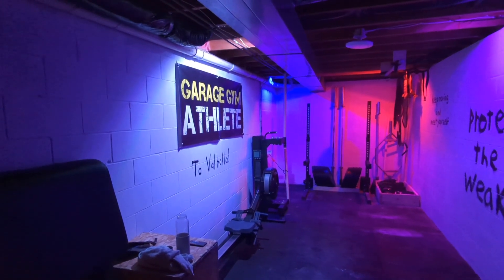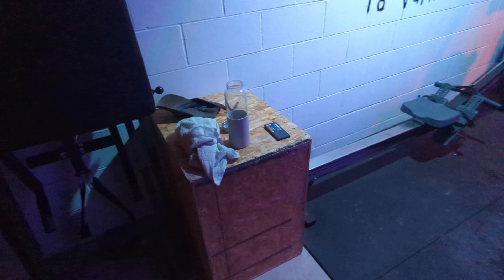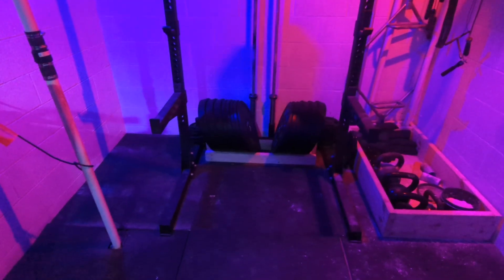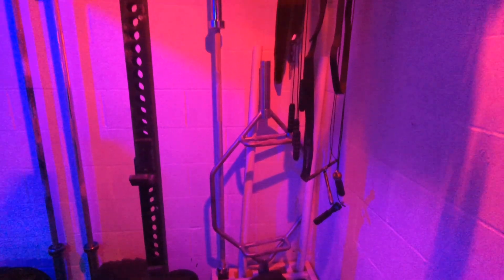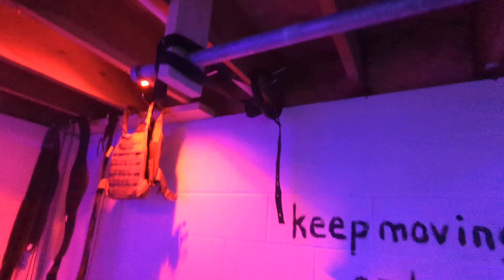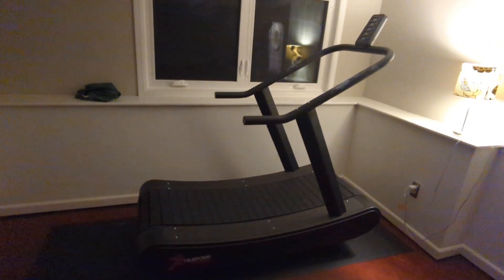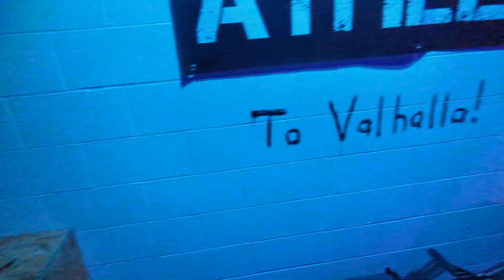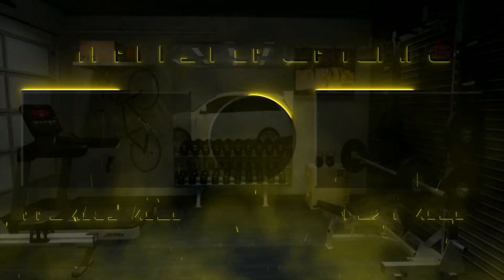Garage Gym Tour: Rave Basement Gym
We have another basement gym today because this one comes from frigid Minnesota. Chris Morgan has been on a lot of podcasts and this is where ht gets all of his workouts and Murph workouts done.

The Garage Gym Athlete Podcast